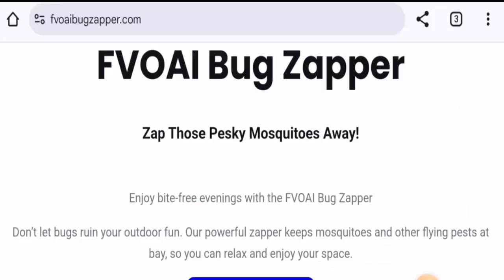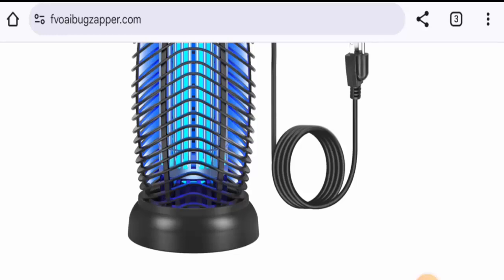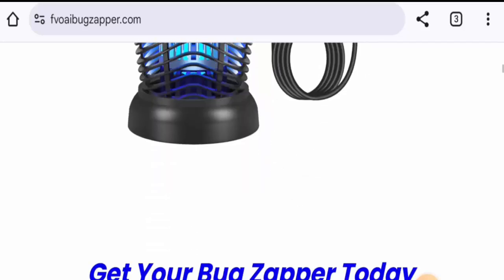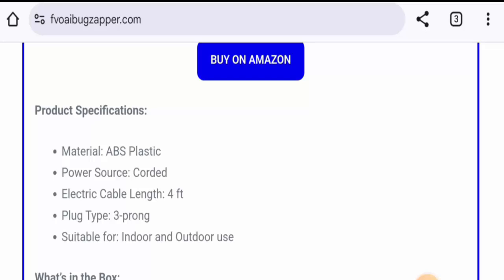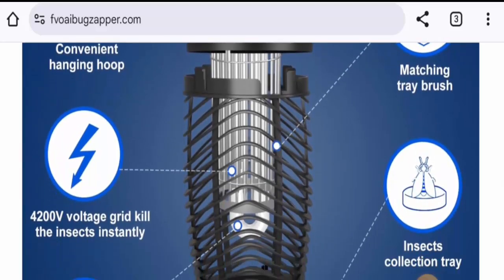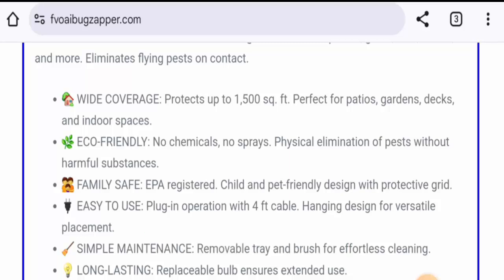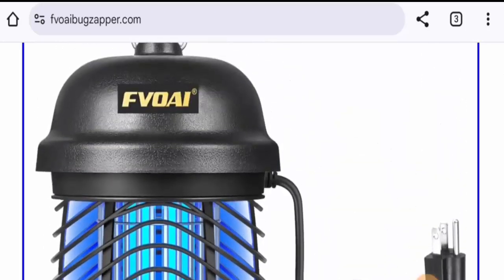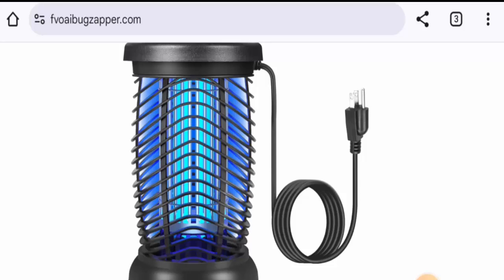Fvoai Bug Zapper Reviews (Nov 2024) - Is This A Real Or A Fake Product? Find Out! | Scam Inspecter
Do you want to know about Fvoai Bug Zapper Reviews?  Watch this video till end because in this video you will get to know about the legitimacy of the site.

Scam Inspecter